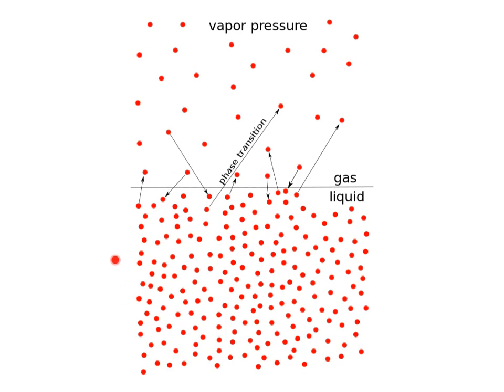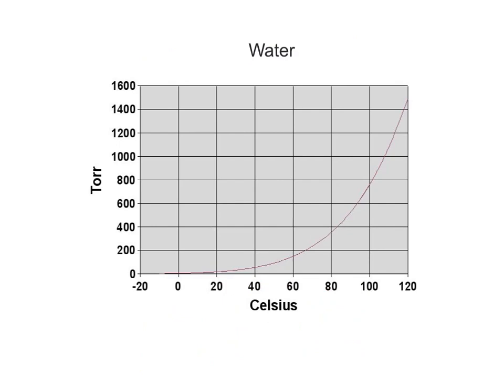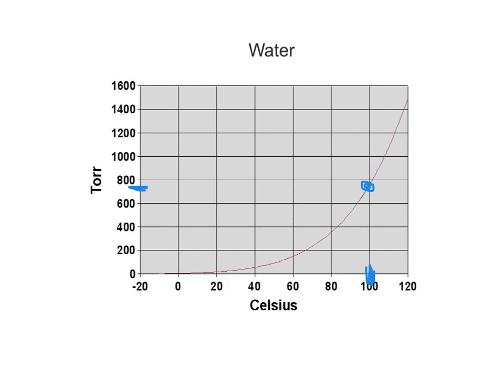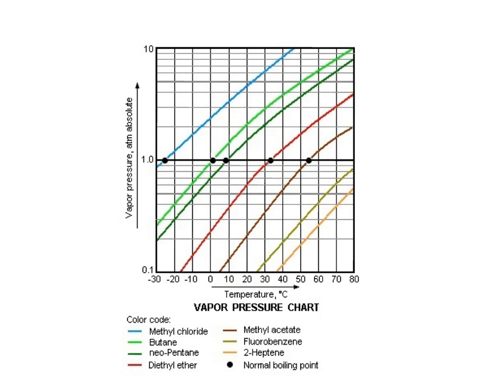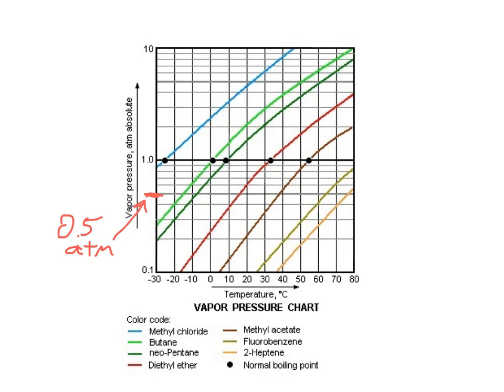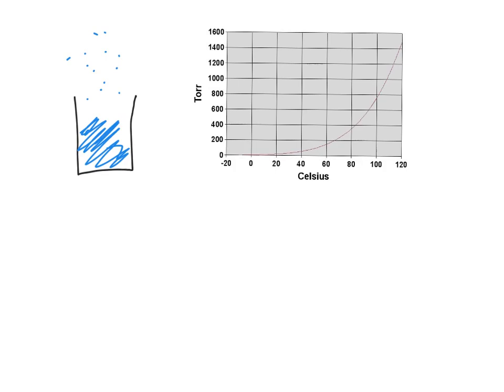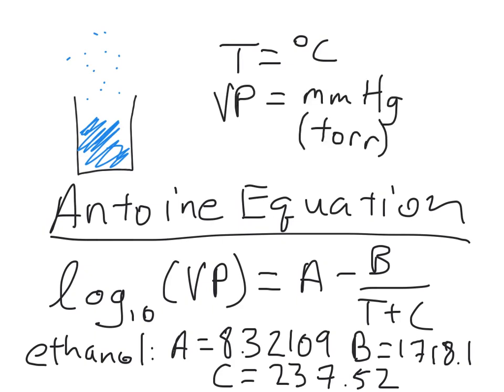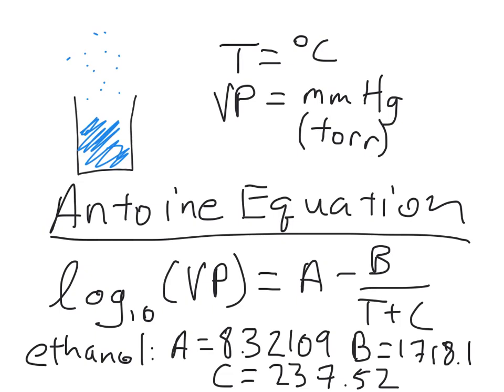Vapor Liquid Equilibrium with One Component